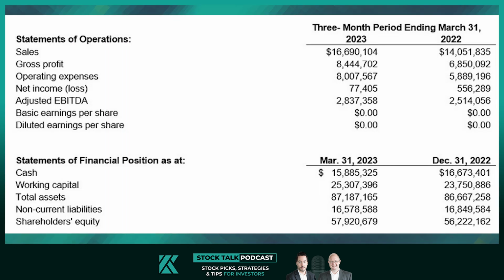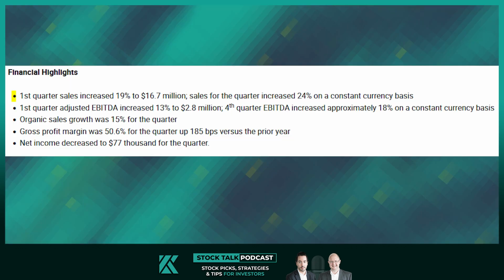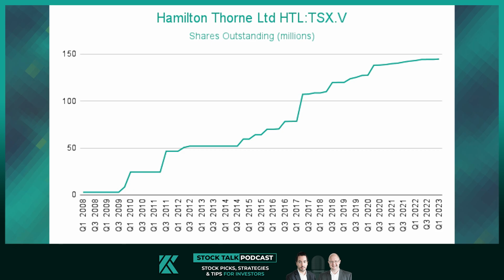Unique Small Cap | Your Stock, Our Take - Hamilton Thorne Ltd. (HTL:TSXV)